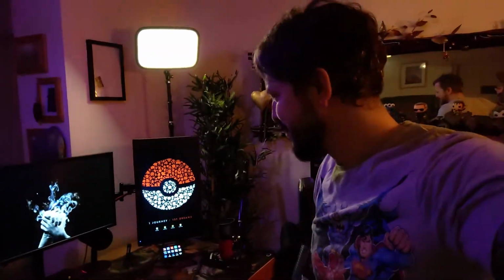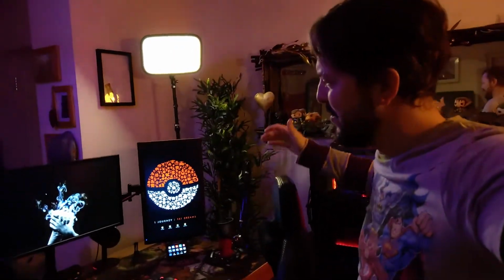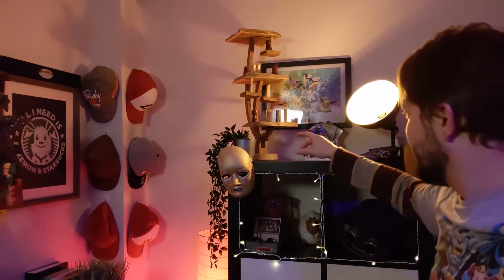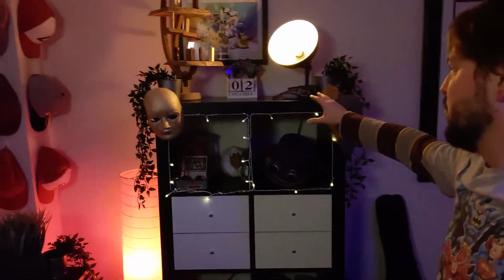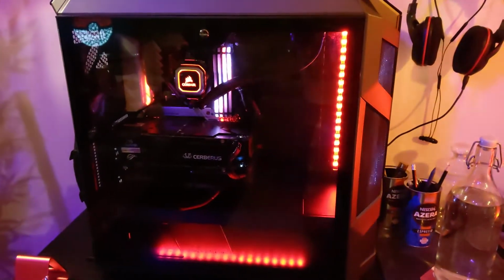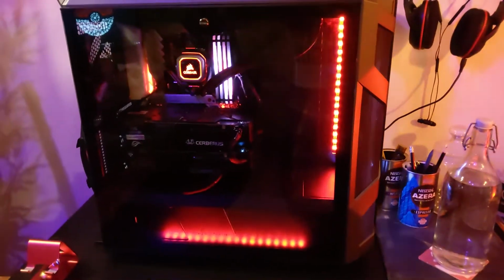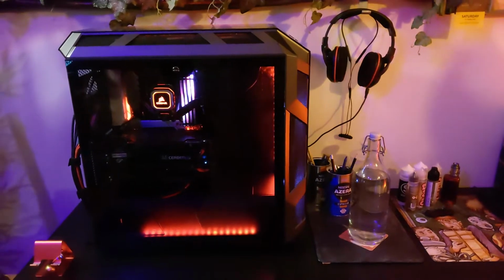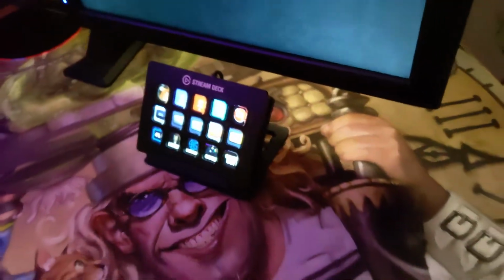EPIC Streamer Setup Tour 2020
EPIC Streamer Setup Tour 2020 If you want to see the ULTIMATE Stream lounge and setup for streaming, gaming and editing mad YouTube content then look no furthur than the Mythic Booster stream setup tour 2019/2020. This stream space will blow your mind with an awesome streaming pc for live streasming games and content creation to your waiting followers and subscribers. so if you want the best YouTube stream setup, Twitch stream setup or Mixer stream setup then this is the vid for you.

➦ SOCIAL MEDIA!